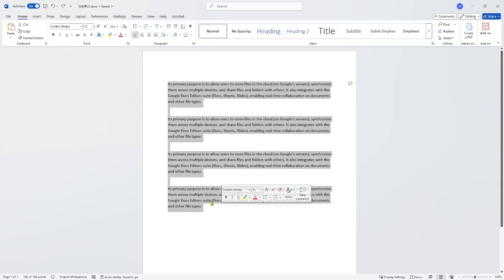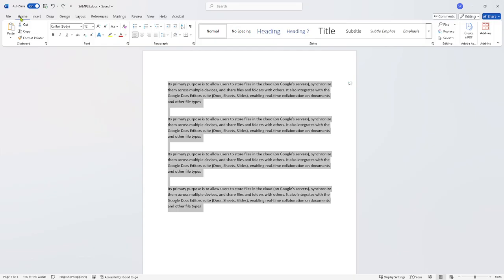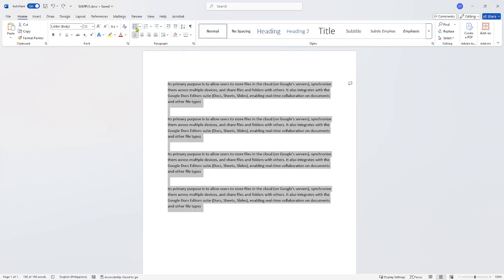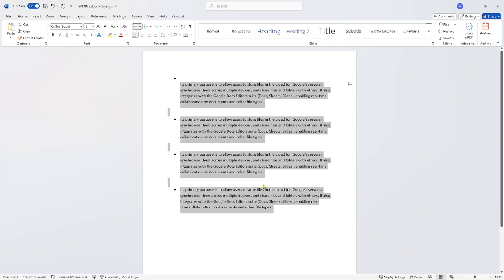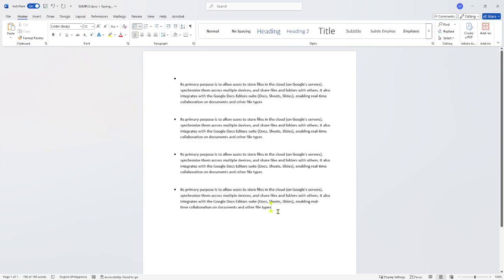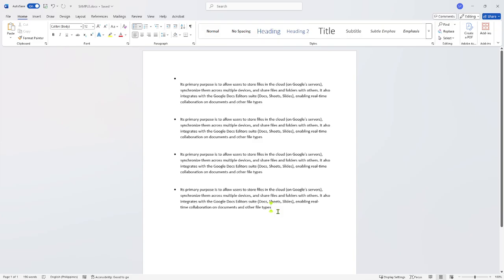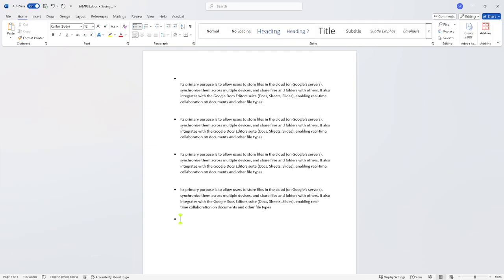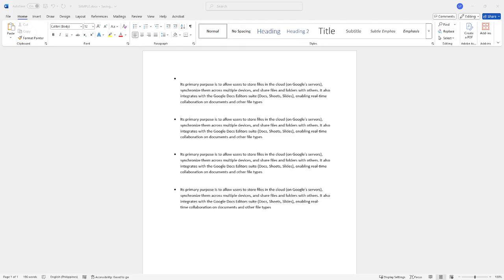How to Create Bulleted Lists in Microsoft Word [Full Guide 2026]